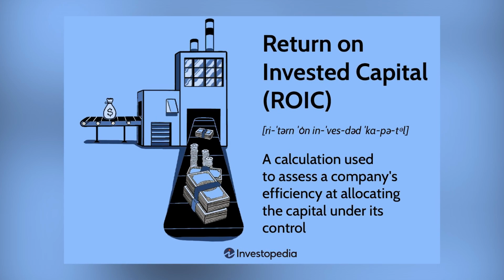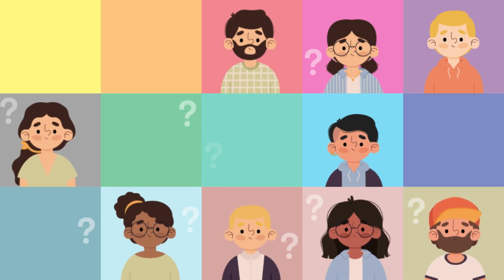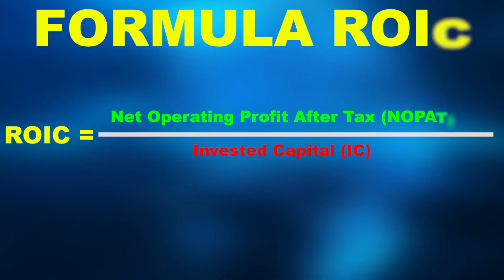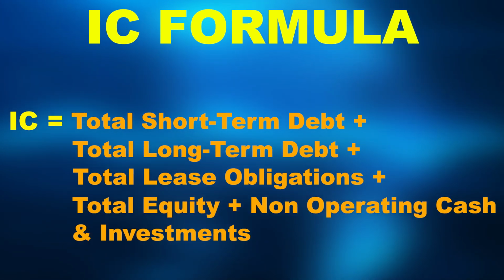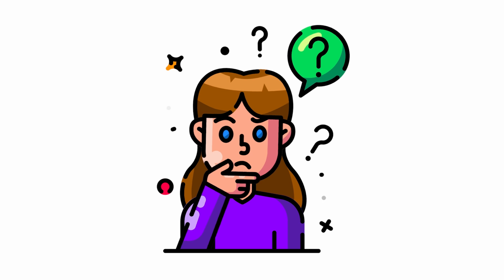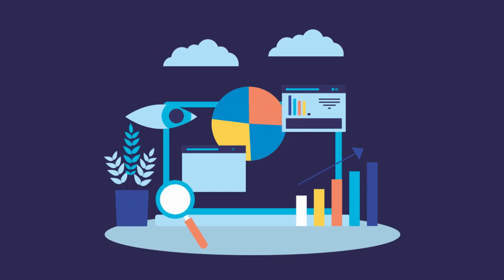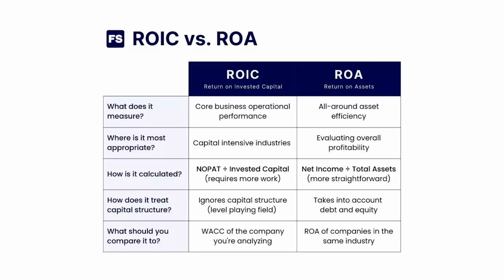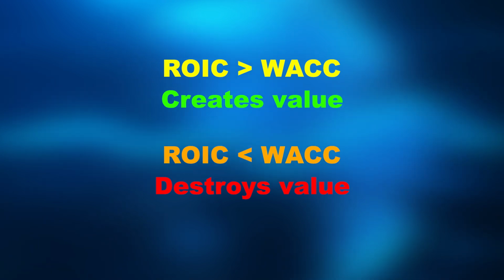ROIC (Return on Invested Capital) - Explained How Efficiently is a Company Using Its Capital